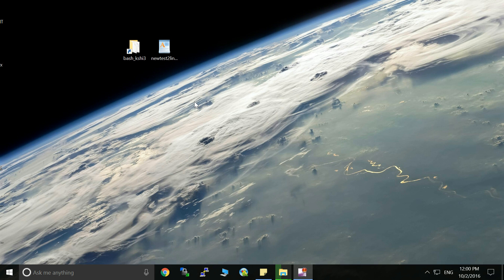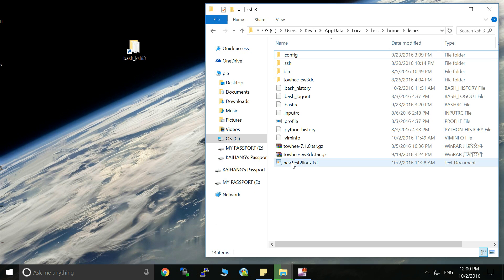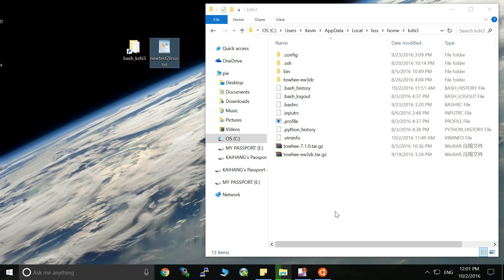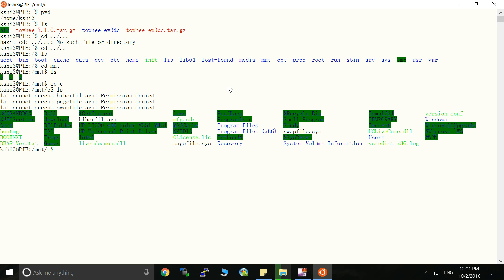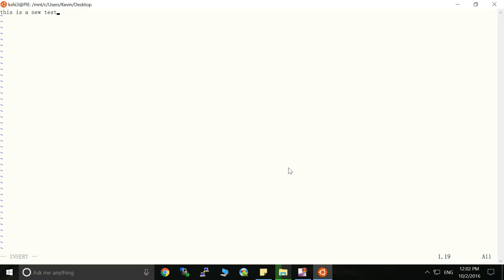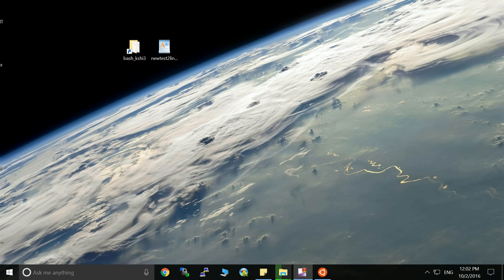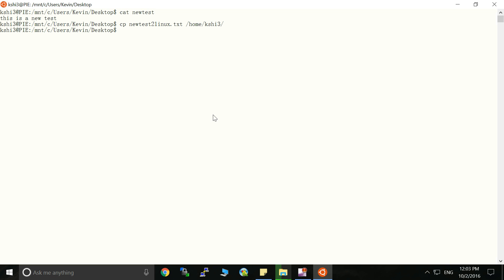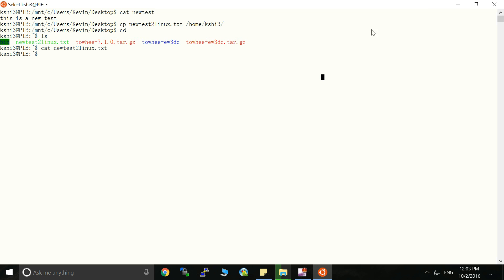How to share files between Windows 10 and Ubuntu Linux subsystem (Windows 10 Anniversary)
Ubuntu Linux system has been embedded in Windows 10 Anniversary version. It would be cool if we can edit Windows files using Bash Shell. This tutorial will show you how to access your Ubuntu Bash Files in Windows and your windows system drive in Bash. Now, you can transfer files between Windows 10 and Linux, and edit Windows files using Bash Shell. Enjoy it!

If you want to learn more about the installation of Ubuntu on Windows 10 Anniversary version, please check this video: